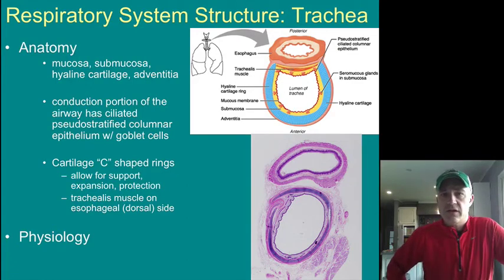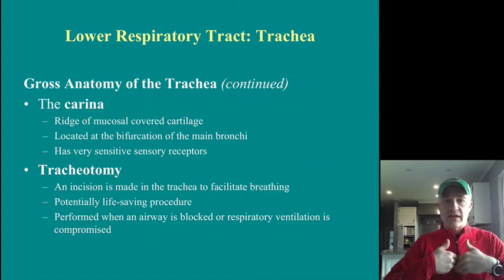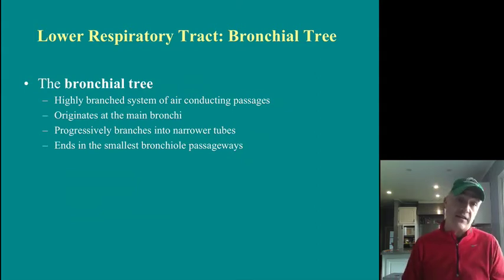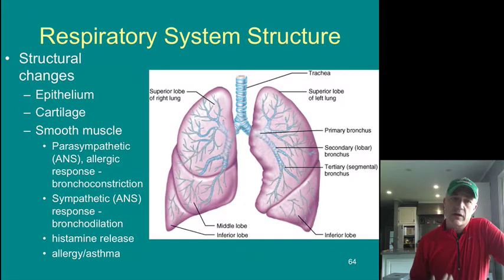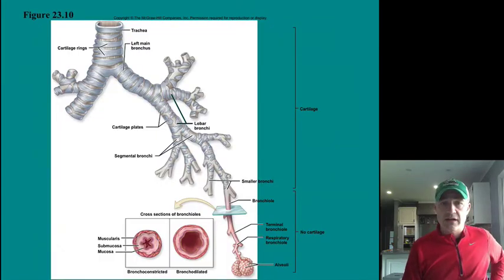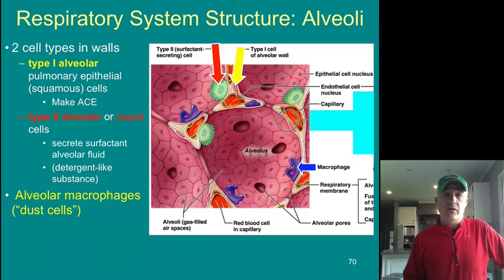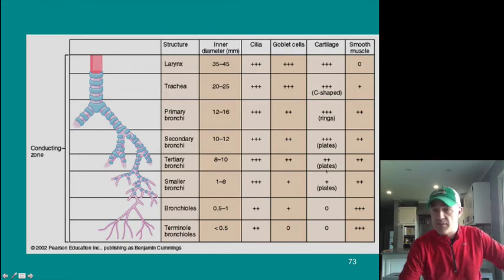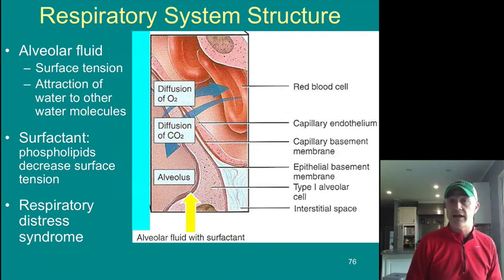Bronchial Tree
Anatomy of the lower respiratory tract